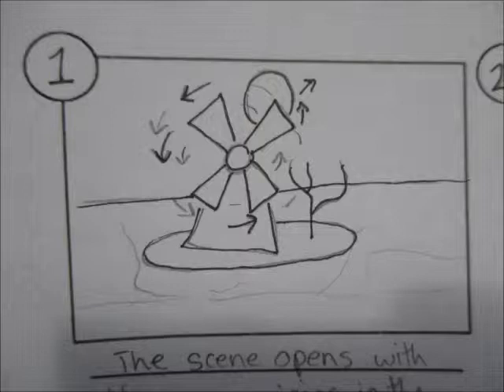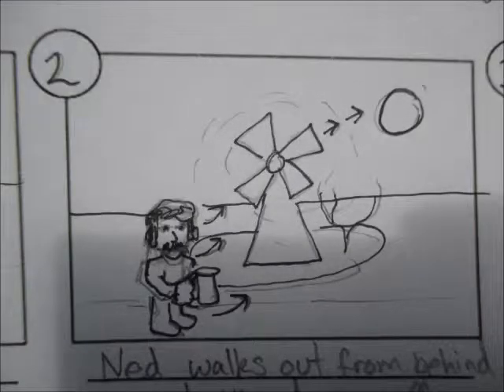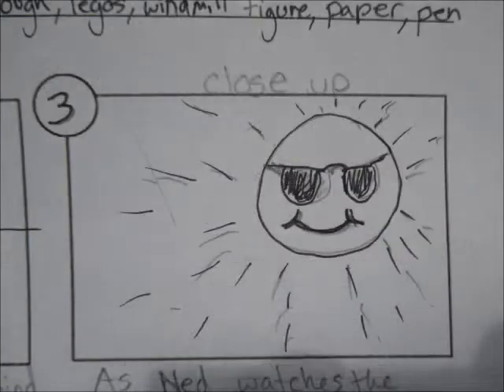Video two storyboard